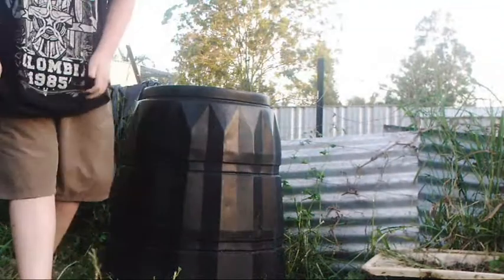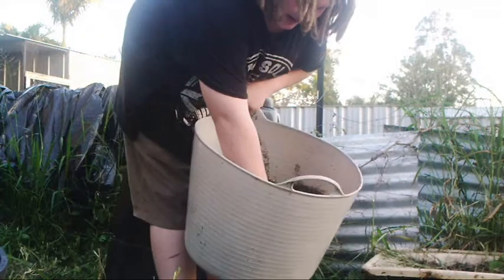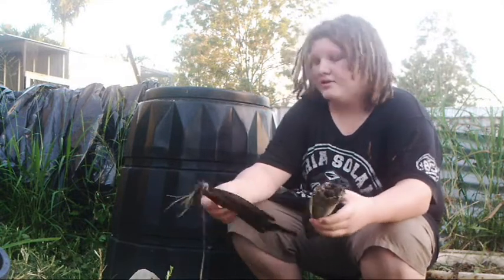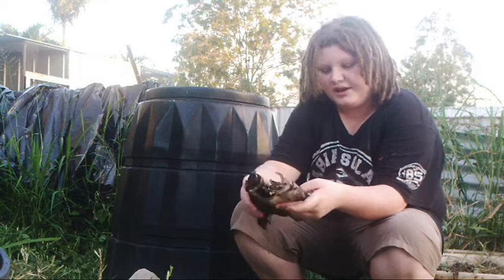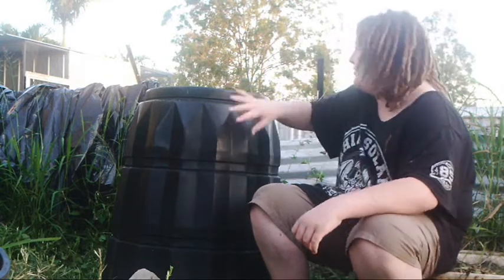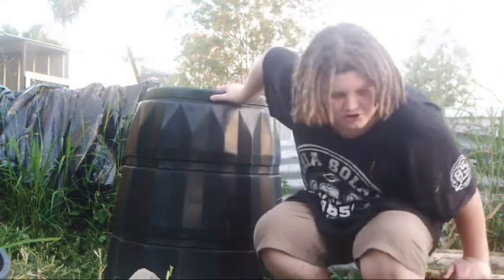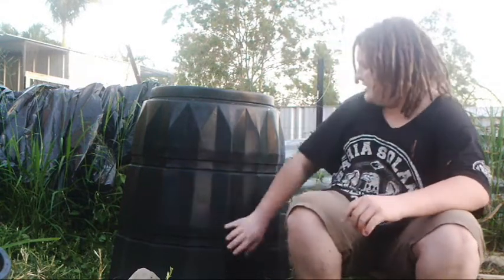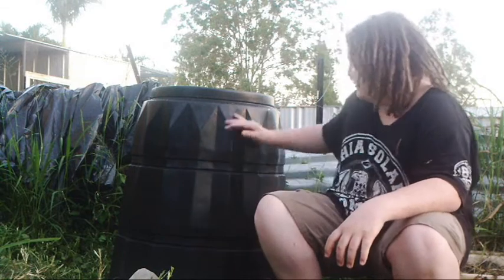making compost Easy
Sorry Its Lagging my proper Camera was dead so i had to use my cheap video camera :)